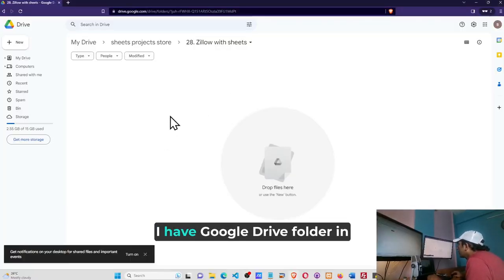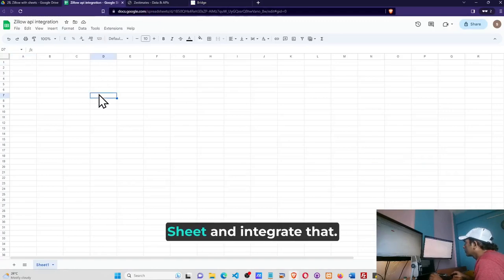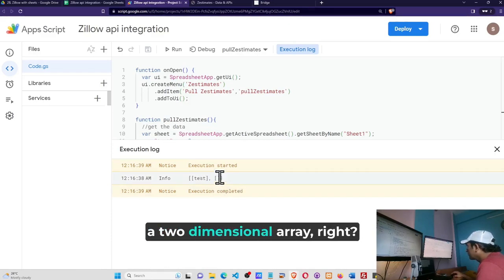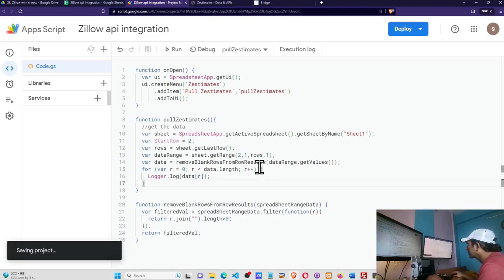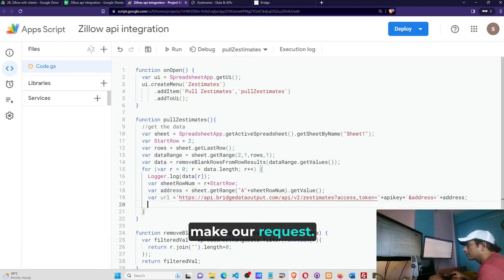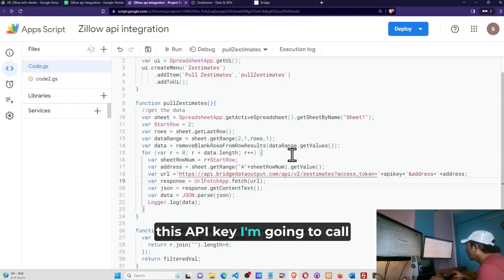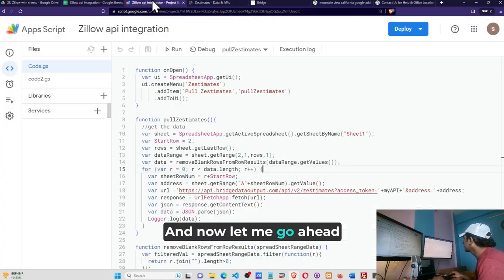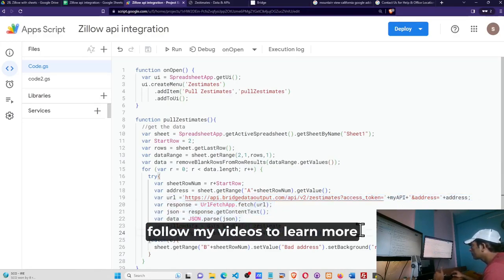how to integrate Zillow with google sheet